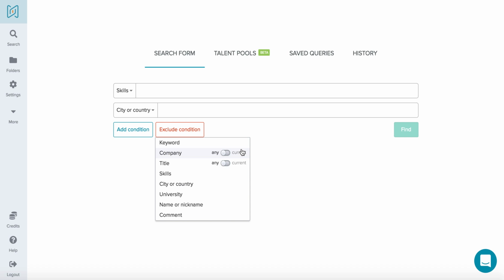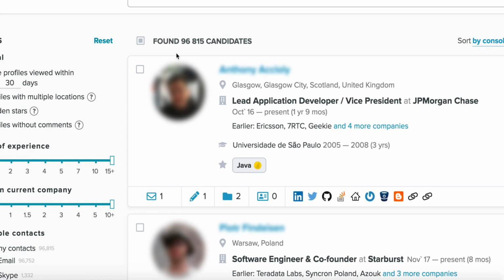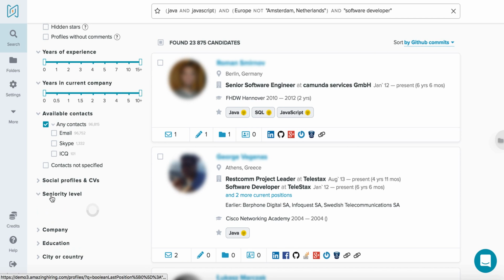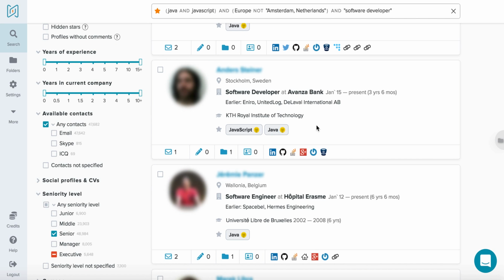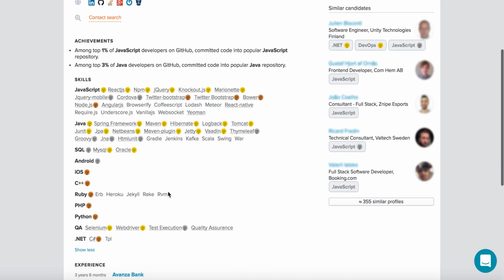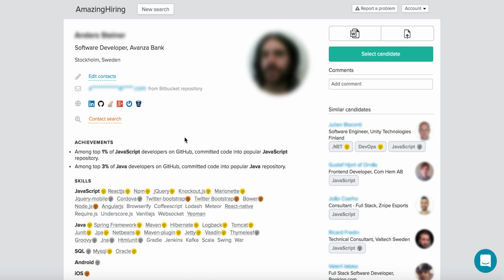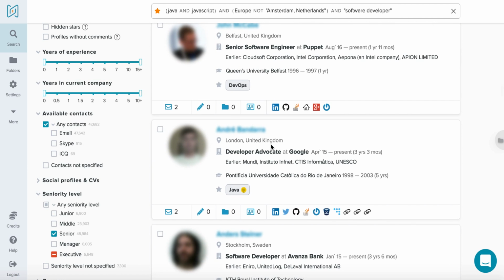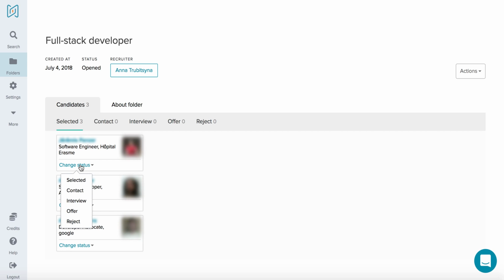AmazingHiring walkthrough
In this video we have hidden the personal details that appear there